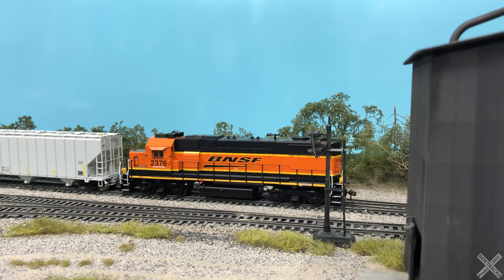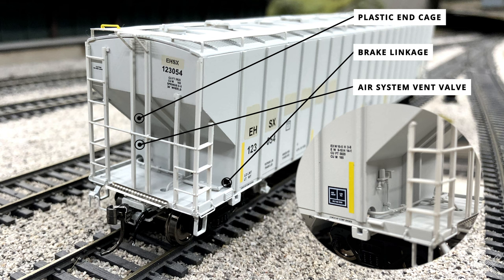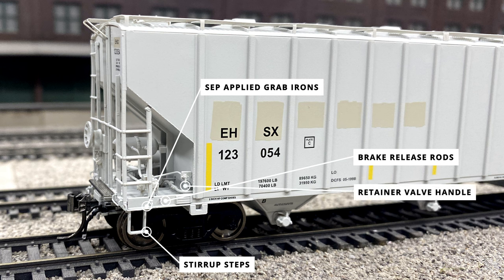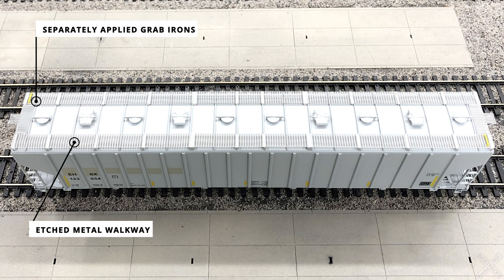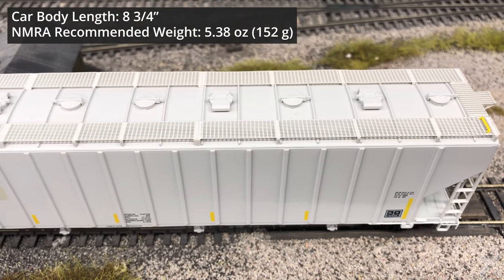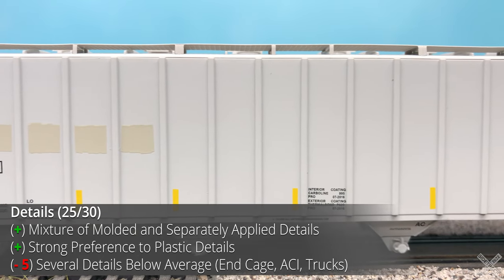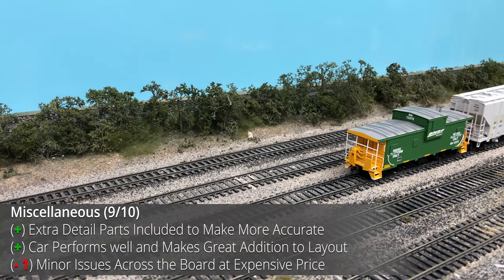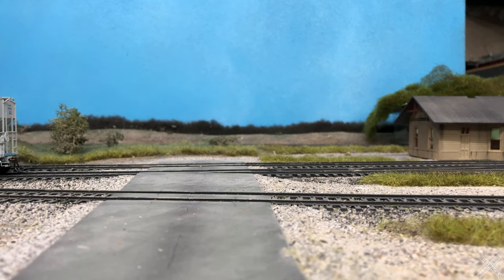Review: Rapido Procor 5820 Plastic Pellet Covered Hopper [HO Scale]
In this video, we'll check out the second release of the Rapido Procor 5820 Plastic Pellet Covered Hopper.  The Review will be a detail analysis of the features, performance testing, then the set will be given a final score & letter Grade.

Chapters:
0:00 Start
0:12 Prototype History
0:40 Product Information
1:22 Detail Analysis
6:46 Scoring
9:18 Final Score & Conclusions
11:57 Run By's